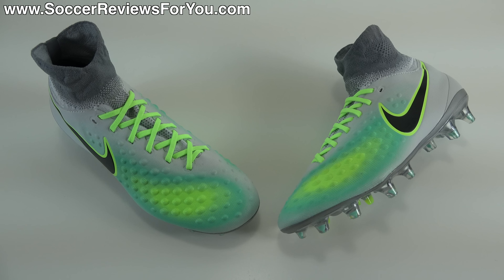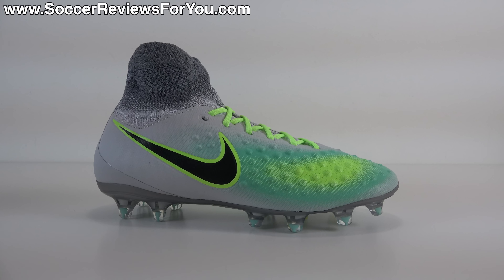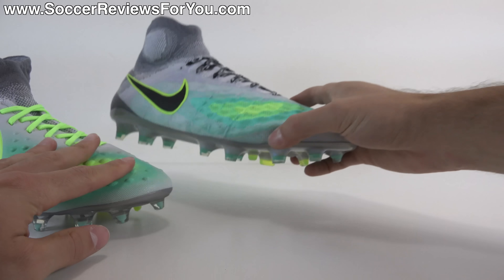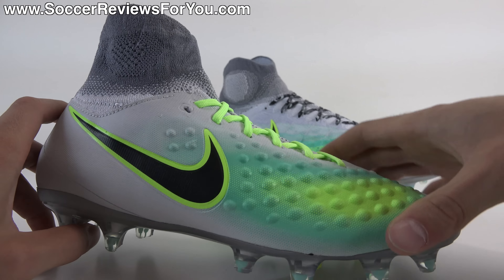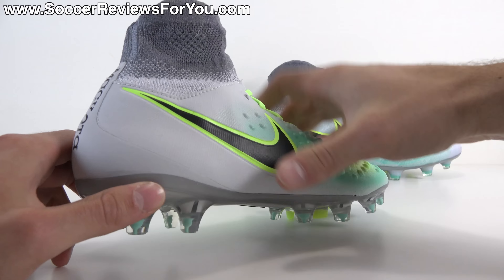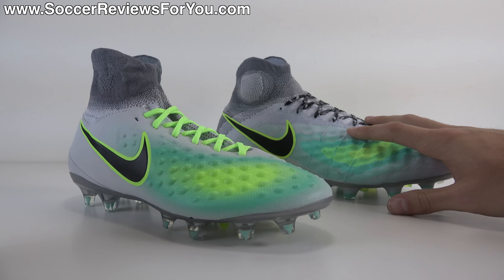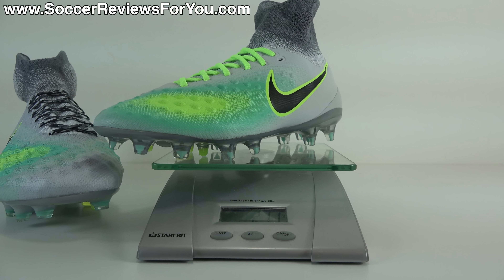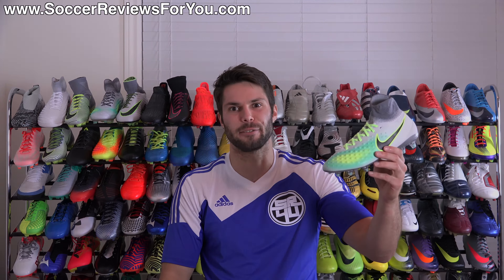Youth Nike Magista Obra 2 (Elite Pack) - Review